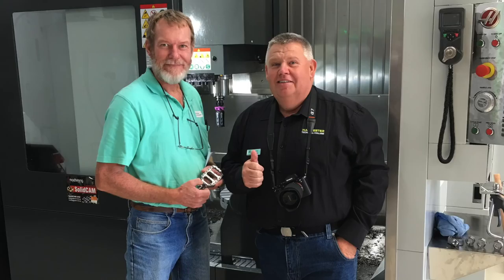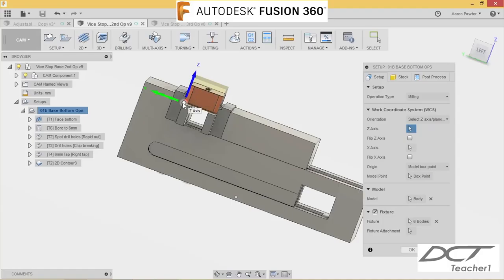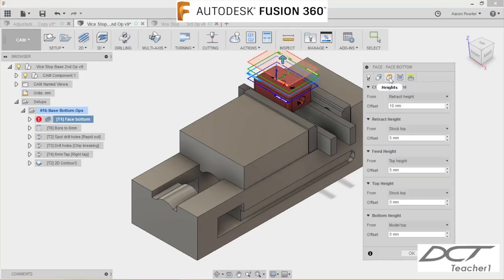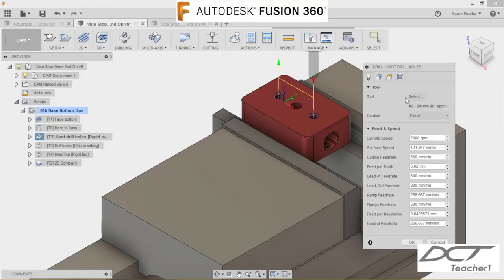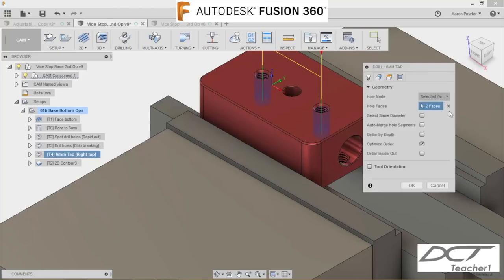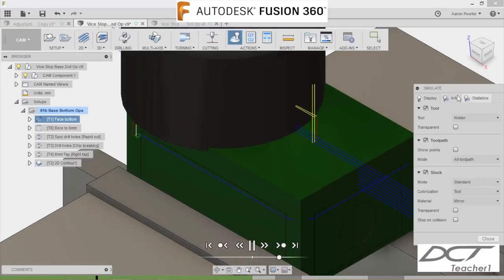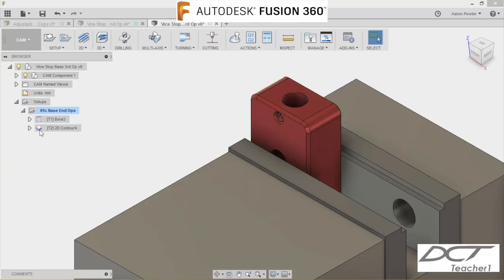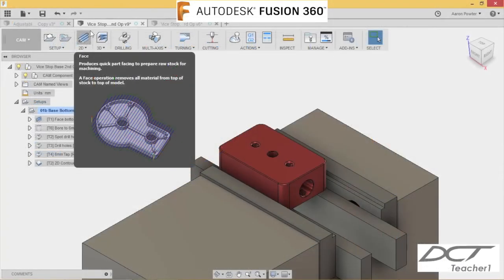Mill Vise Stop Pt.3 - Flip part apply toolpath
Fusion 360 CAM tutorial on how to flip your part and apply tool paths to the bottom and side of the mill stop base.  Part 3 of the mini CAM-CNC series will show you all the necessary CAM operations.